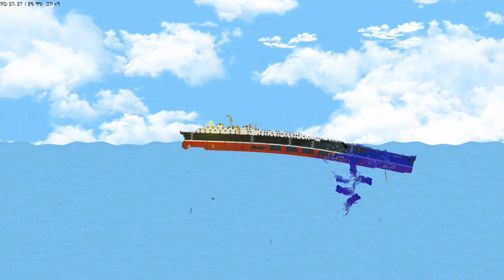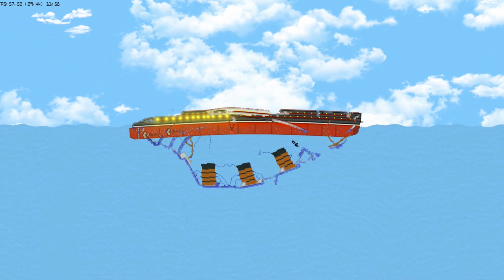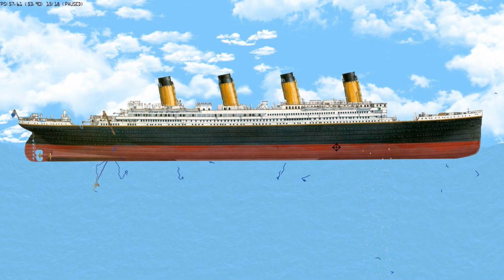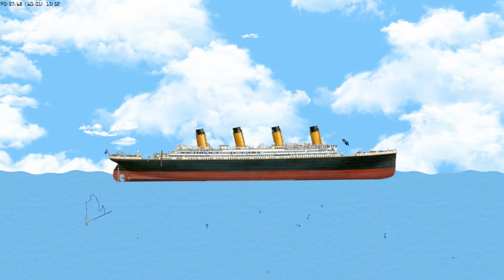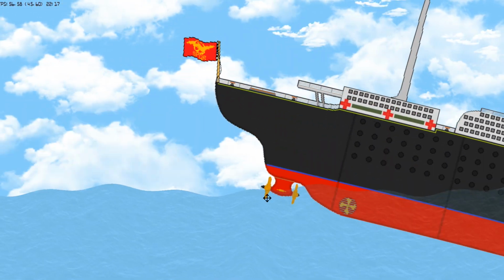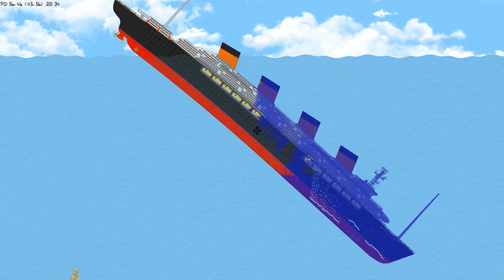Sinking Ship Simulator | Floating Sandbox (Ep.2)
This Game is Free. Free free free free free. Free Free. Free free free free free. Free free free free. Free Free.

In other words. Today I am testing wind and strength of the ships and all that fun and smooth jazz.

Also, I made an Instagram but haven't posted anything yet sooooo no link yet.

Thanks.

Ps. I'm making shirts, for myself mostly. It's just a white shirt with the logo or a black shirt with the logo in white. If you want to be cool like myself and rock one of these cool AF shirts then let me know and I'll post the link. If not just ignore this message.